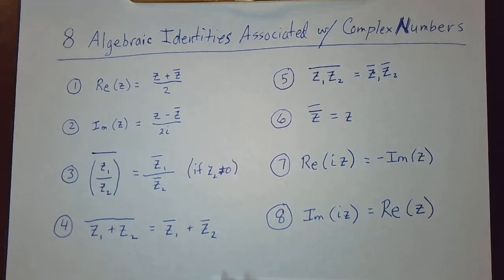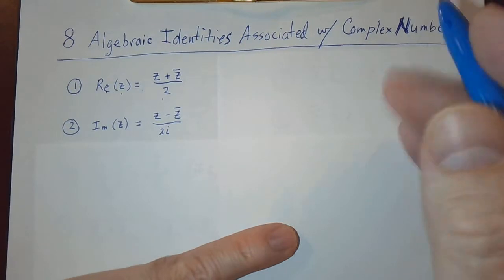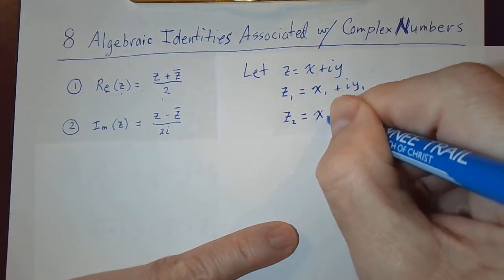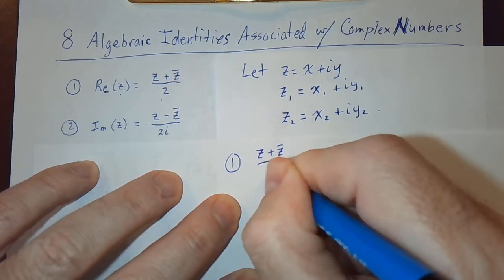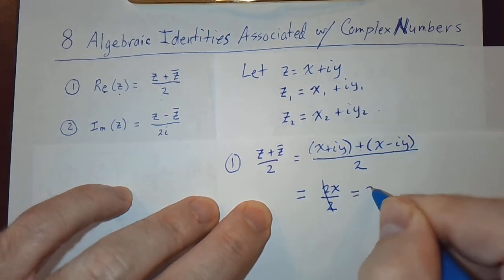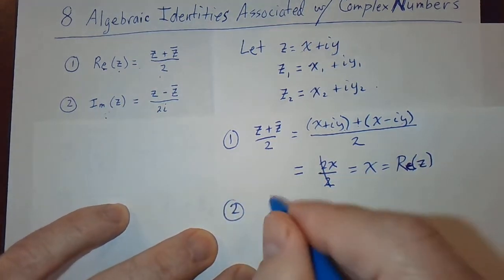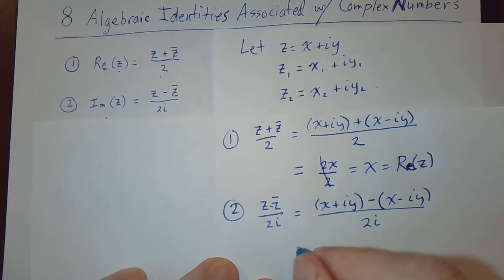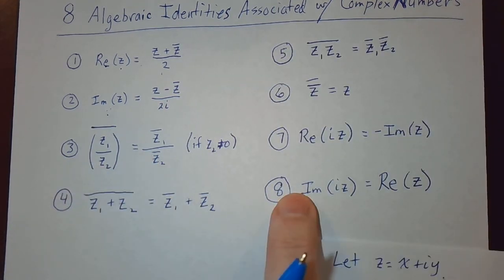Complex Analysis HW (1.2) #4.A Algebra of Complex Numbers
We discuss the algebra of complex numbers.  We will prove 8 identities using the algebra of complex numbers.